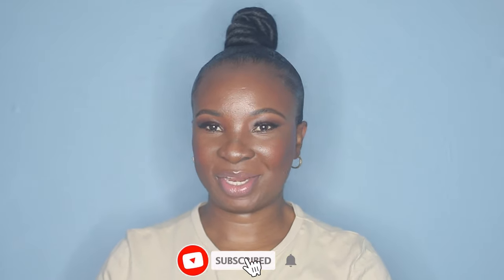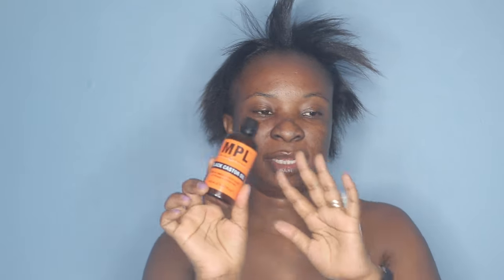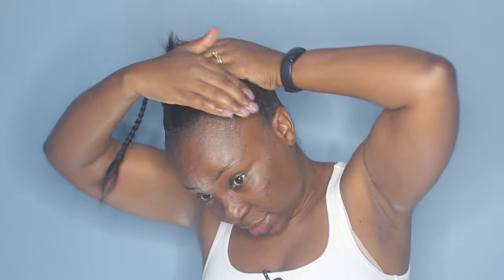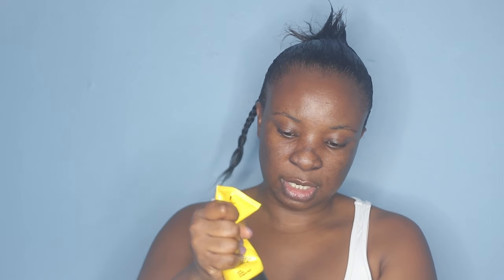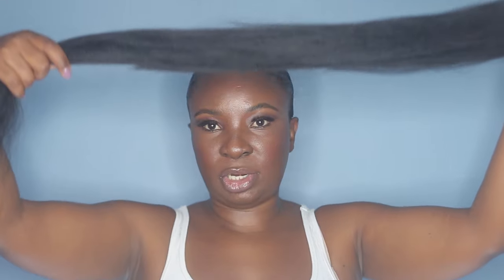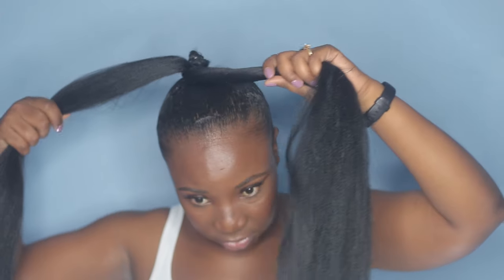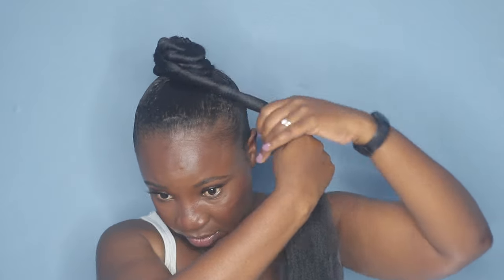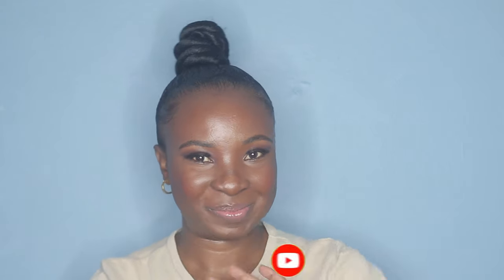Sleek Top Knot on Short Hair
I N S T A G R A M: tondi_johnston

PRODUCTS USED:
MPL Black Castor Oil
Perfect Touch Sculpting Gel
Got2be Gel
Darling Braiding Hair
Perfect Touch Spray

FILMING TOOLS:
Ringlight - Neewer